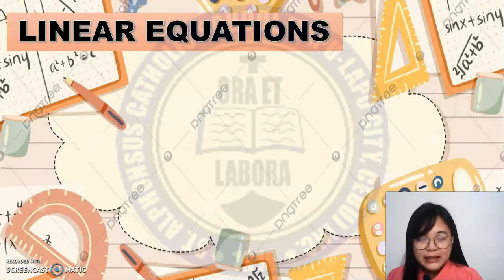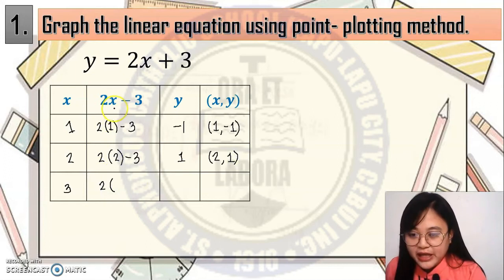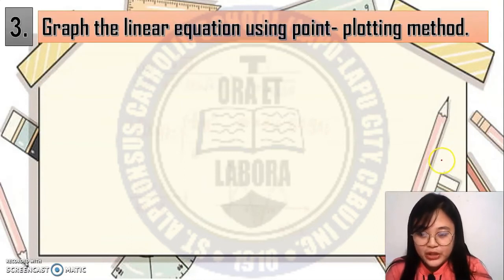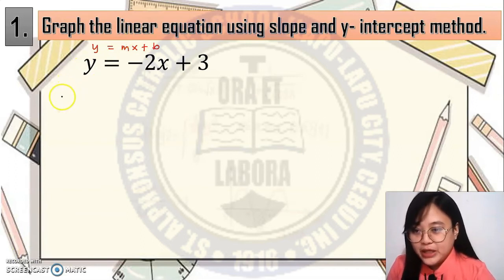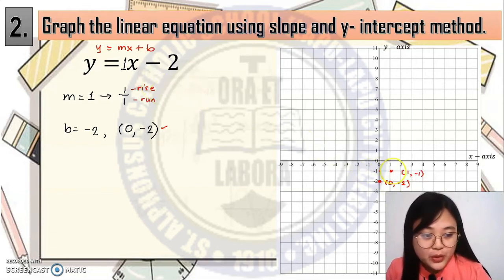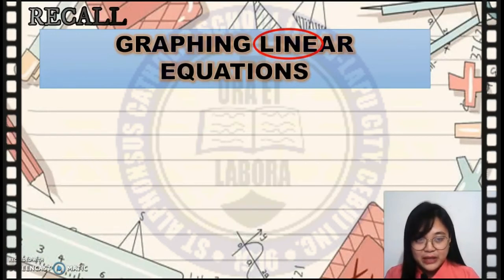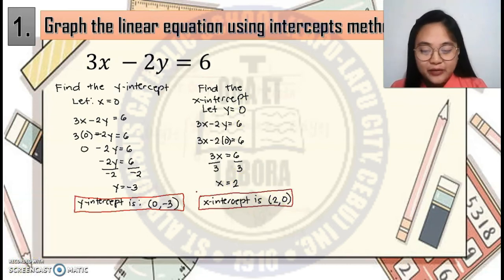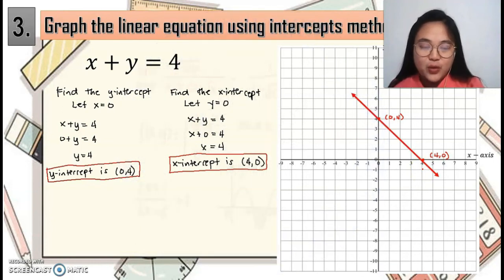Graphing Linear Equations